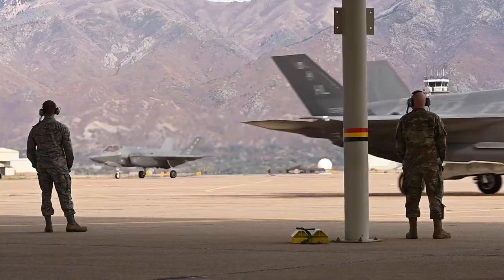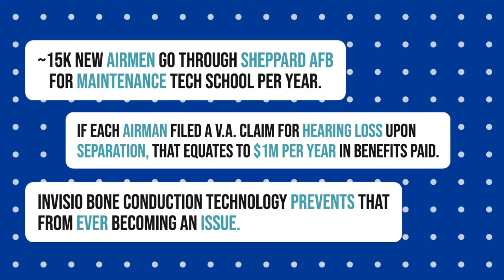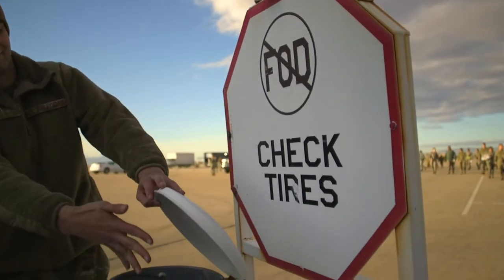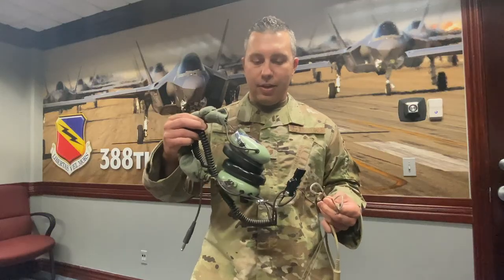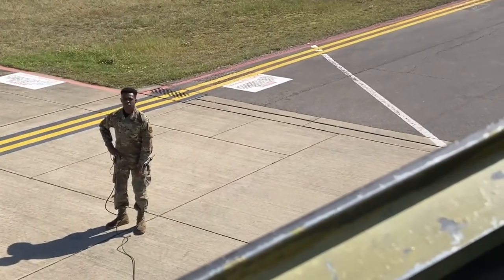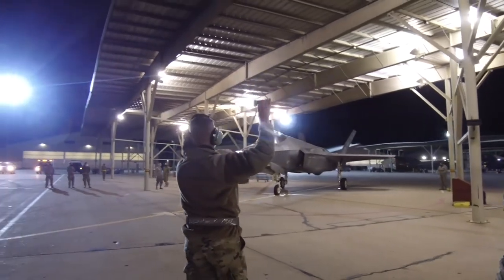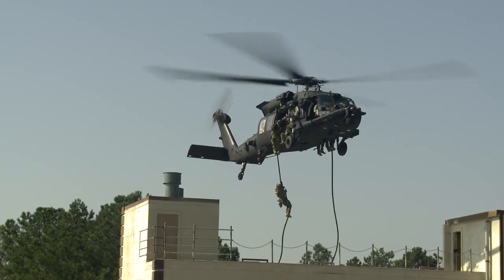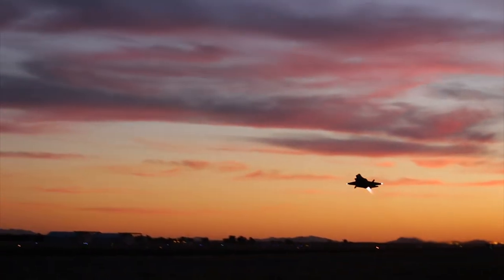388th Fighter Wing Sparktank Submission- Invisio Bone Conduction Headset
388th Fighter Wing Sparktank Submission- Invisio Bone Conduction Headset
HILL AIR FORCE BASE, UT, UNITED STATES
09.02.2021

U.S. Air Force Senior Master Sgt. Jacob Loewen, quality assurance superintendent with the 388th Maintenance Group, Hill Air Force Base, Utah, explains the advantages of the Invisio Bone Conduction Headset as a proposal for the 2022 Sparktank Competition. Spark Tank is an annual competition during which Airmen and Guardians pitch innovative ideas to top Department of the Air Force leadership and a panel of industry experts. Hosted each year at the Air Force Association’s Warfare Symposium, thousands of attendees watch the pitch competition.

Film Credits: 388th Fighter Wing